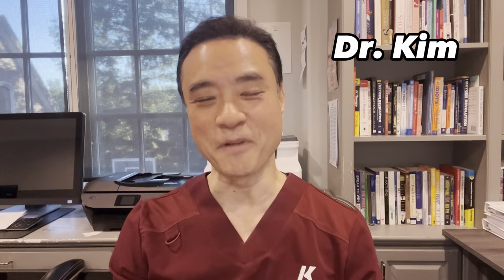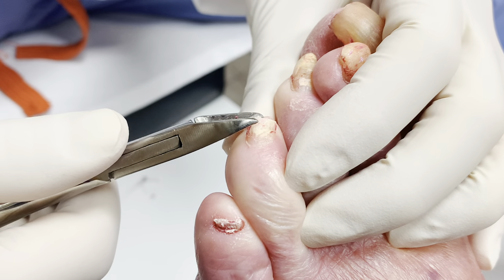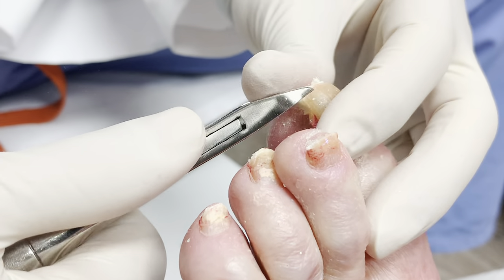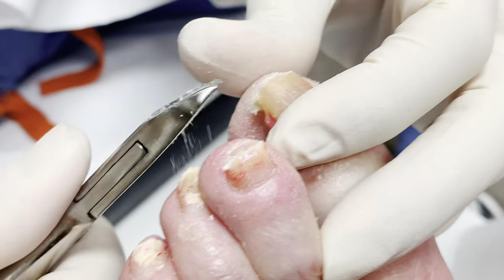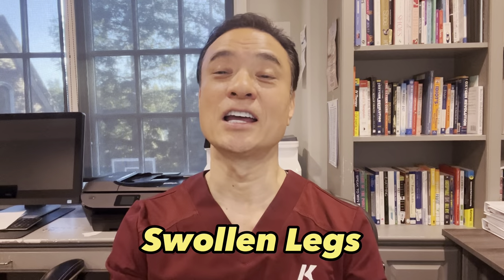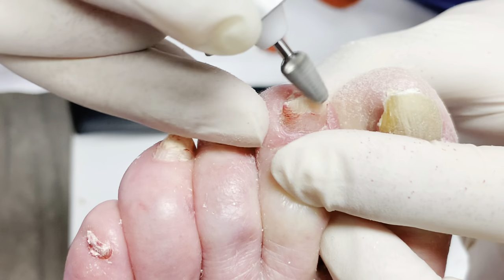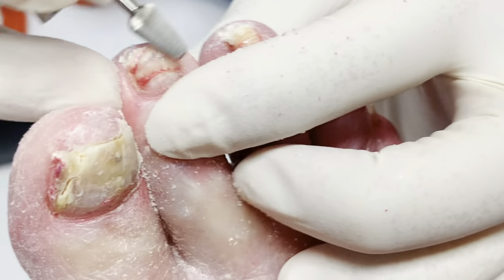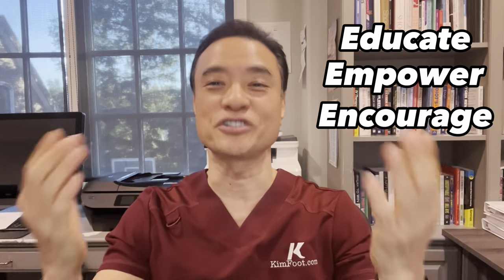Hasn't Cut Nails In Over 1 Year!! THICK Nail Cutting!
Hi everyone, it’s Dr Kim here! Merry Christmas Eve! This week, we had a dramatic toenail cutting and debridement in the office on thick nails! Enjoy!